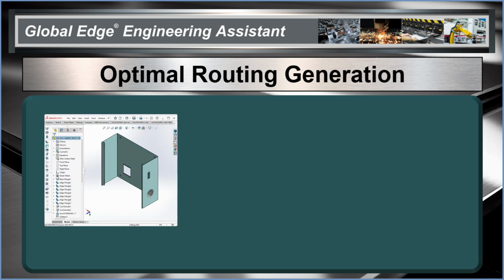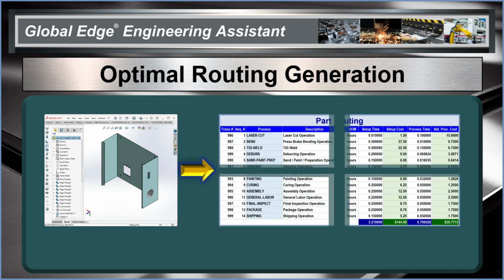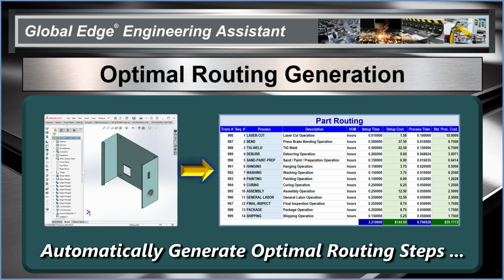Global Edge Engineering Assistant (Blog 06.02 - Optimal Routing Generation)